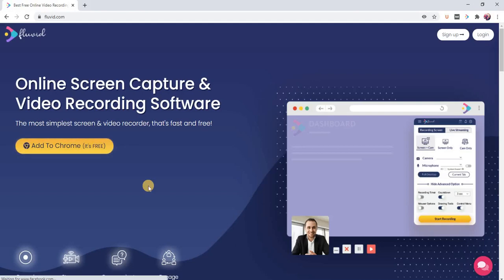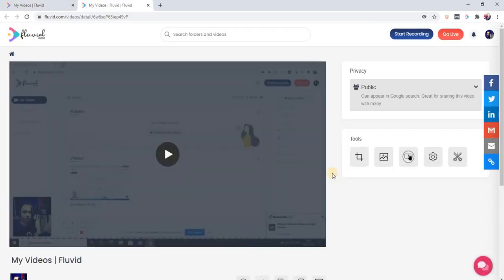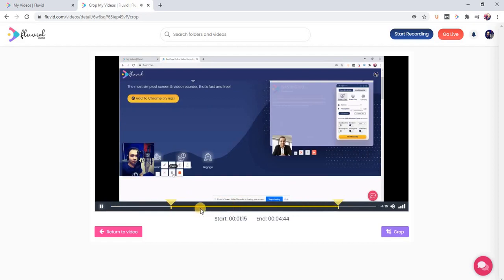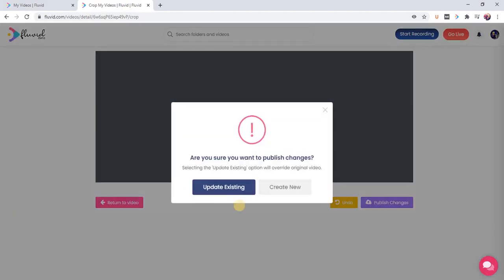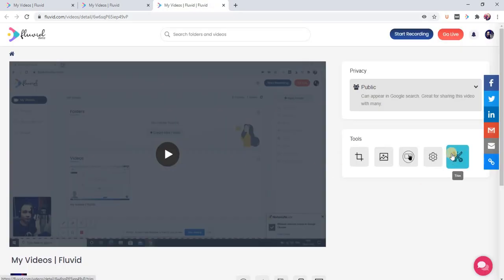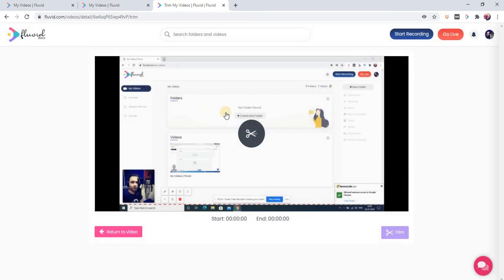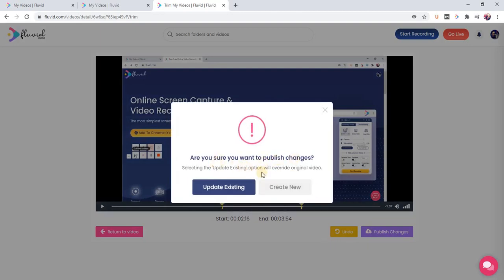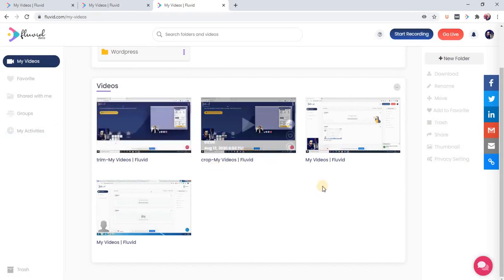How To Use The Crop And Trim Feature | Fluvid Tutorials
In this video we will understand how to Crop & Trim certain parts of your Fluvid video to edit it in a smoother manner.